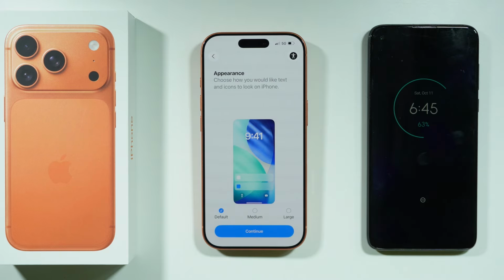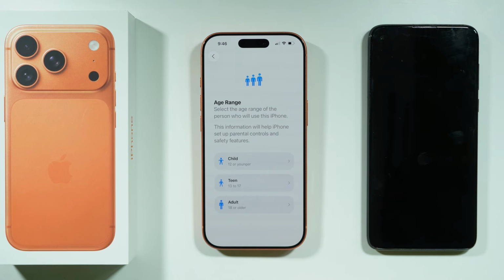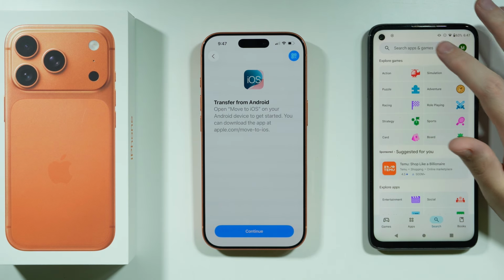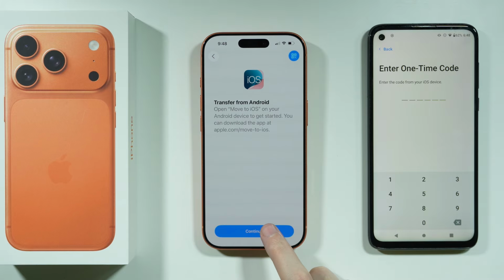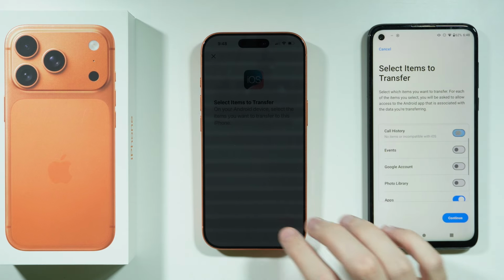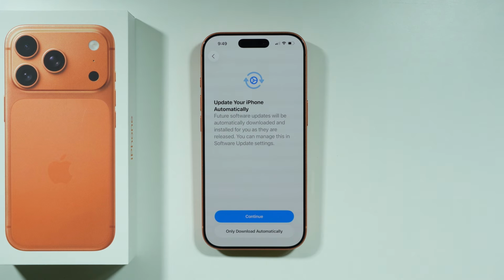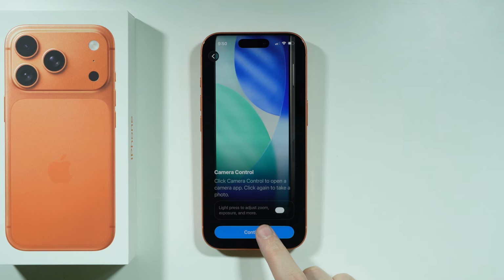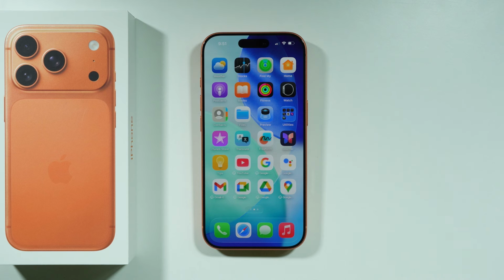iPhone 17 Pro/Pro Max: How to Move from Android (Transfer Everything from Android)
In this video, I'll show you how to move from an Android device to the new iPhone 17 Pro or iPhone 17 Pro Max easily. This process covers transferring all your critical data, including contacts, photos, videos, and app data, ensuring a seamless switch to the iOS ecosystem. Follow these step-by-step instructions using the official Move to iOS app to ensure all your information is successfully migrated to your new iPhone.